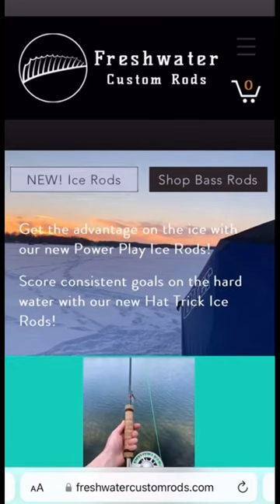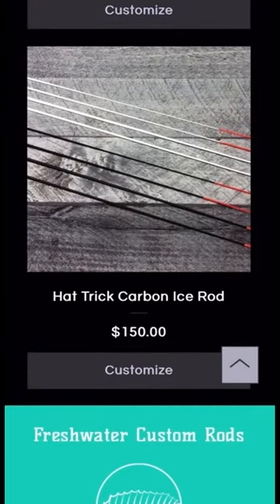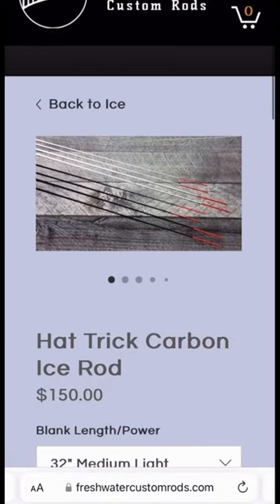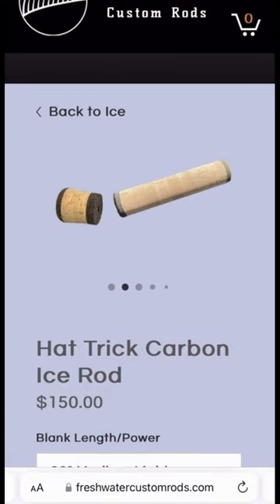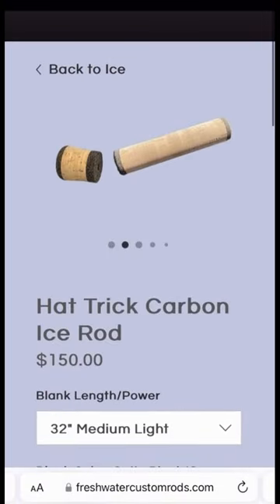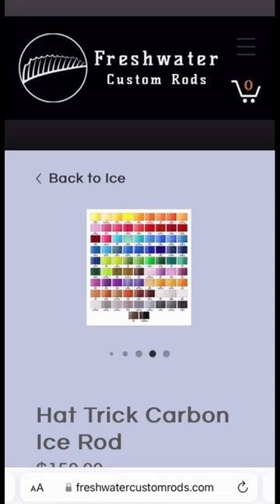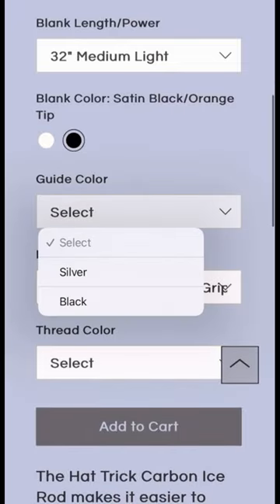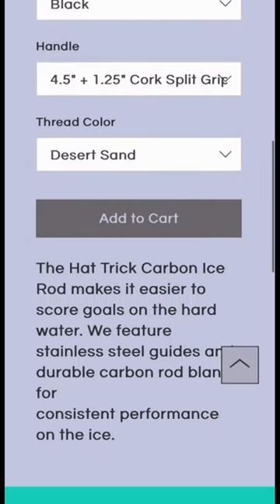Order the perfect walleye rod for the ice.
Looking for walleye this winter. Order the Hat Trick Carbon ice rod in a 28" or 32" ML to make your goals.